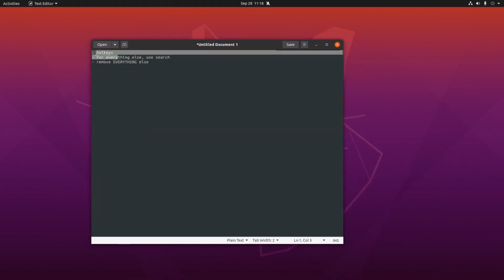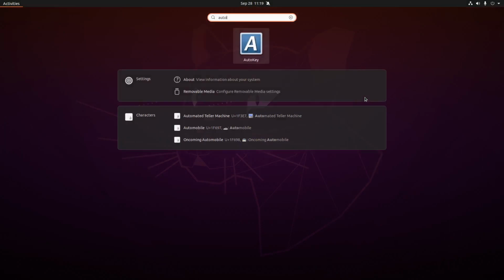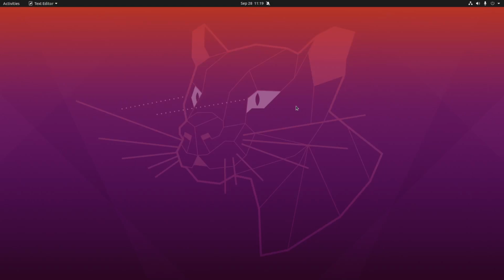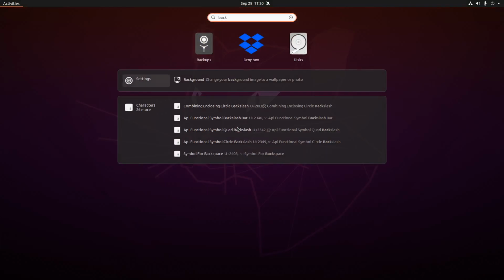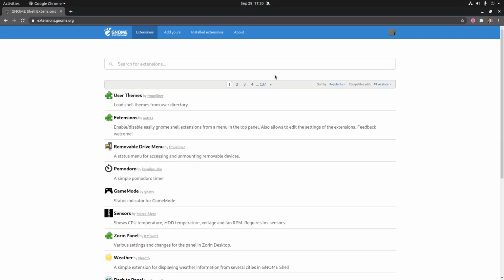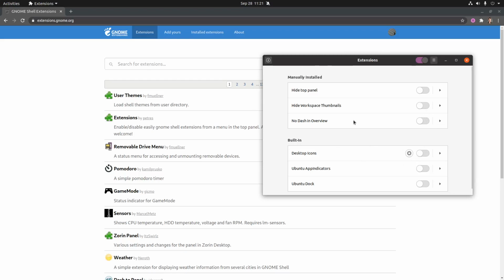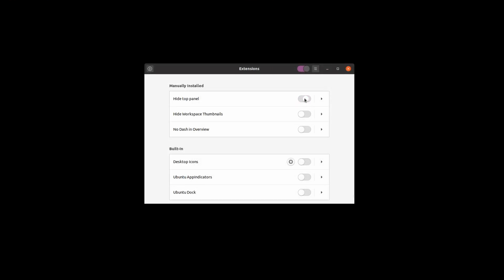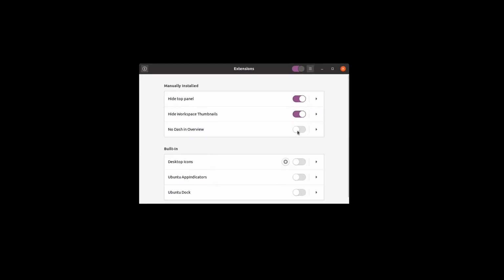Making Ubuntu 100% DISTRACTION FREE so you can FOCUS!!!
Let's make ubuntu 100% distraction free!

Here's the gist for AutoHotkeys